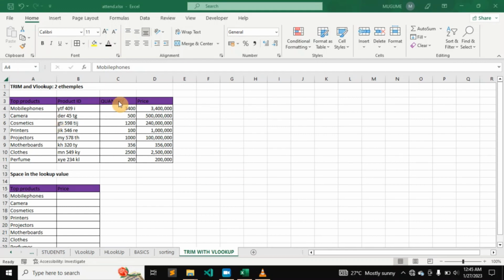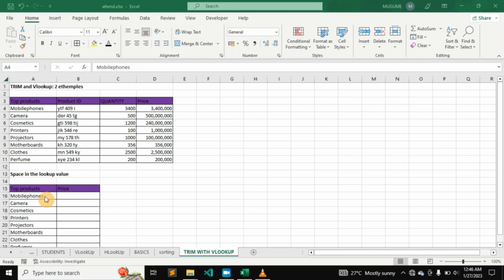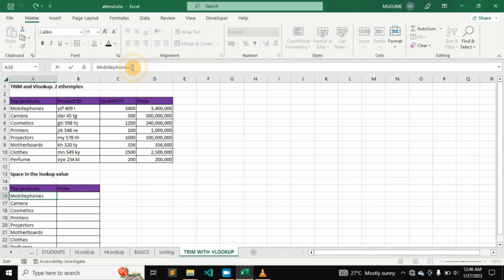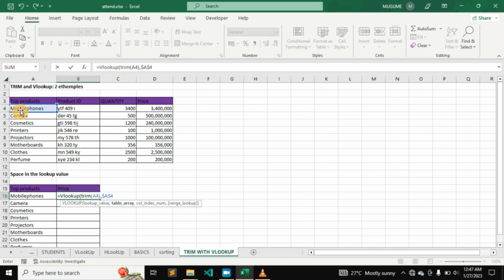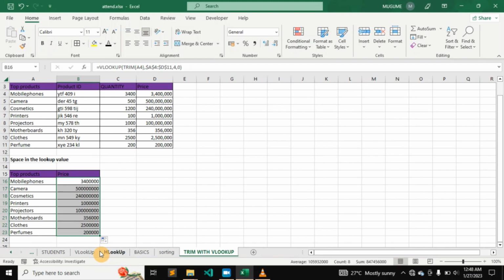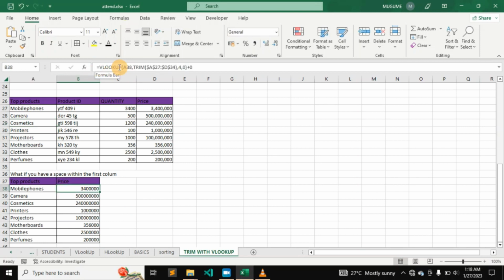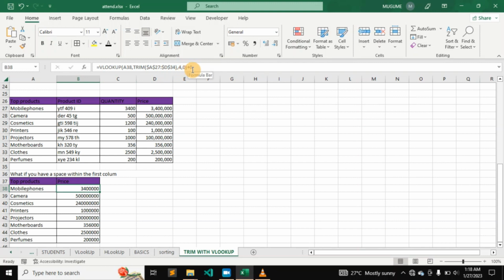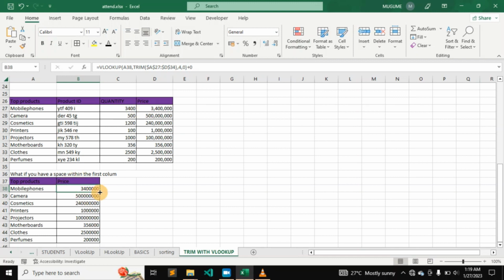HOW TO USE TRIM VLOOKUP IN EXcel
Incase the data in the database or sheet is unsorted,the users can sort it then apply Vlookup and Hlookup functions onto it. this is wholly covered in this video